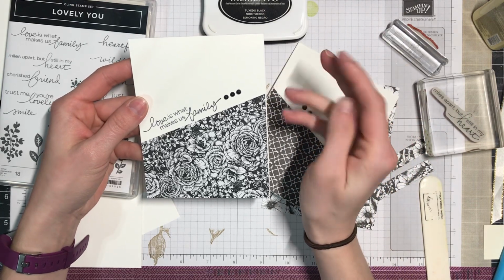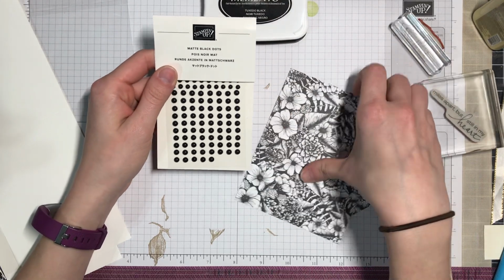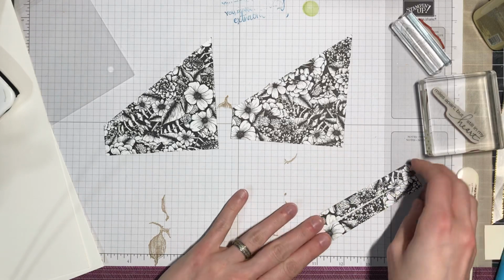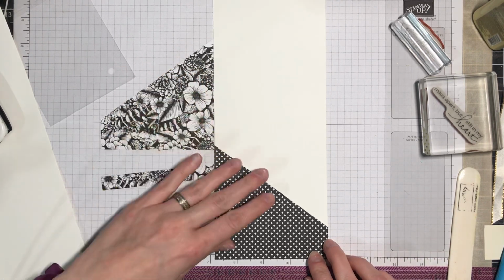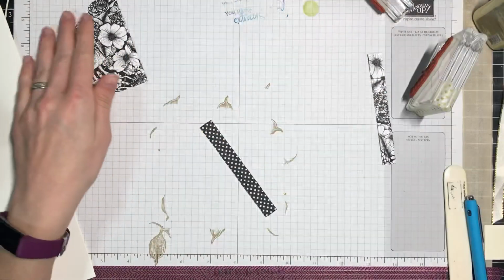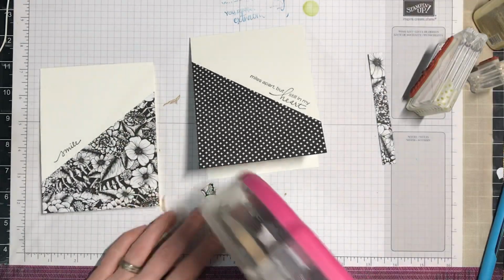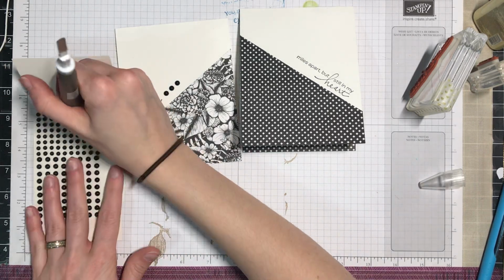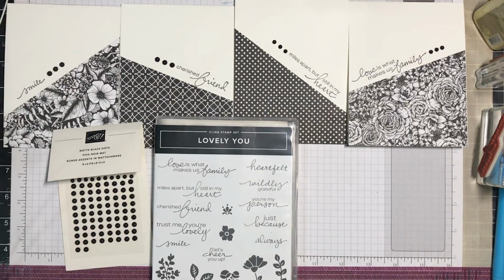Quick and simple cards using the True Love Designer Series Paper from Stampin’ Up!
There's something classy about a simple black and white card. This card layout is a beautiful for that simplicity. Which paper side do you prefer?

You can find more information on my blog, linked below, and if you need to purchase the items to make these cards, simply go to my online store, also linked below, or click on the items you need linked at the bottom of my blog post to take you right to the item's page. Use the host code below when checking out in the month of January 2021 unless your order is greater than $150 and claim your own rewards (Extra spending credits offered by Stampin' Up!)

January host code: 2KB6MB9W

Lovely You Cling Stamp Set (English) [152525]
True Love Designer Series Paper [154281]
Basic White 8 1/2" X 11" Thick Cardstock [159229]
Matte Black Dots [154284]
Tuxedo Black Memento Ink Pad [132708]